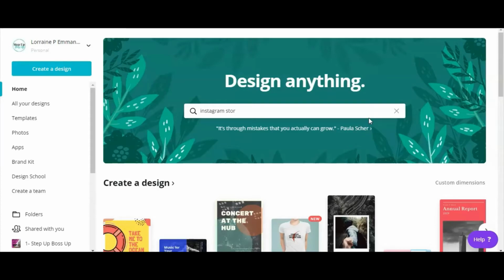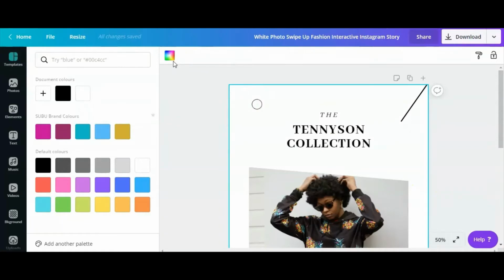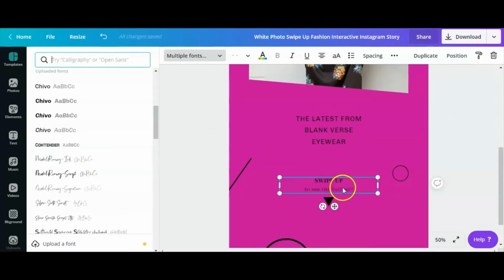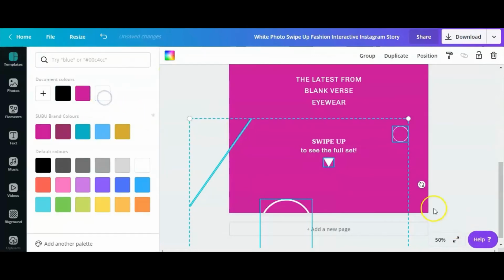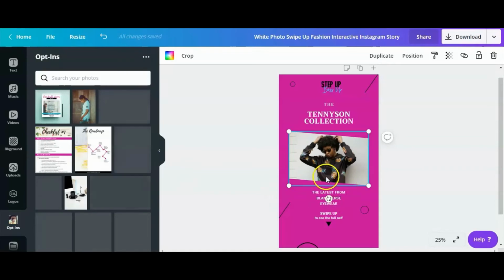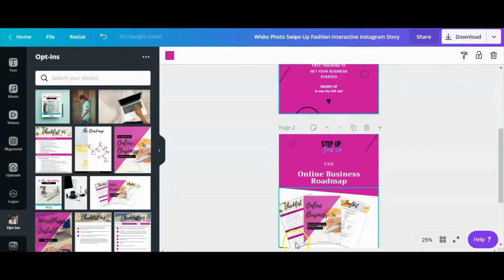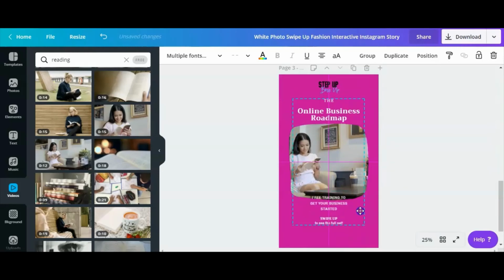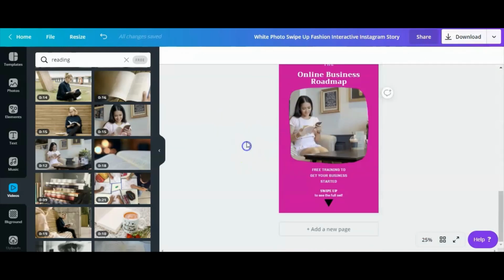Canva 2.0 Tutorial: Make Instagram Stories Templates With Canva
Want to learn how to create stunning Instagram Stories in a flash? Then you've come to the right place! In this video, I'll show you how to use Canva templates to create eye-catching and engaging Stories that will have your followers swiping and tapping all day long.

With Canva, you don't need to be a design pro to create amazing Stories. I'll walk you through the whole process step-by-step, so you'll be up and running in no time. And the best part? Canva has a ton of templates to choose from, so you don't even need to start from scratch.

## Resources

✅ Want to start your freedom-based online business, but clueless about how to get started? Check this out ⬇️😀

⚡Want more info on how to start a freedom-based online business head
⚡ Get access to courses & training to start and grow your online business
⚡ Grab one of our planners, guides, templates, or eBooks to create a business you love

## About Step Up Boss Up Society

If you're new here, Step Up Boss Up Society is all about empowering & supporting women to start freedom-based businesses so they can achieve the financial and creative freedom they seek. We talk about all things related to creating businesses, marketing businesses, and mastering your mindset.